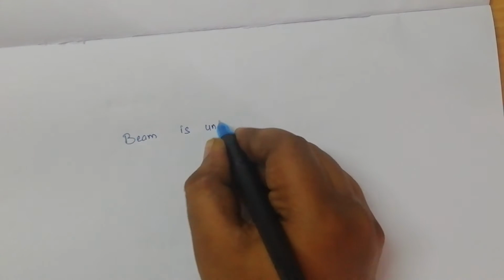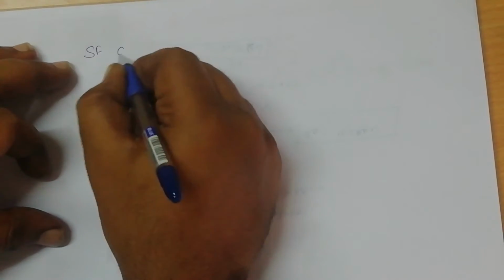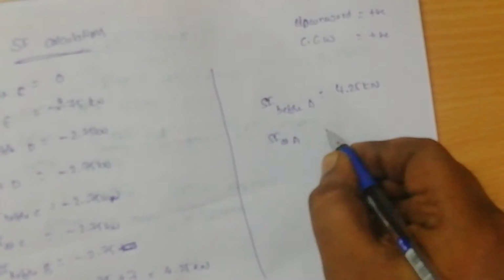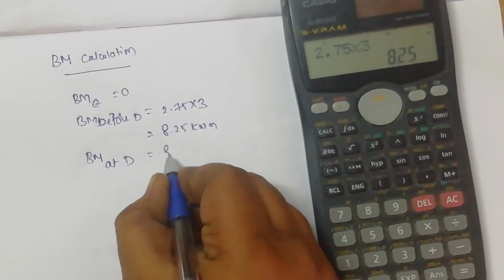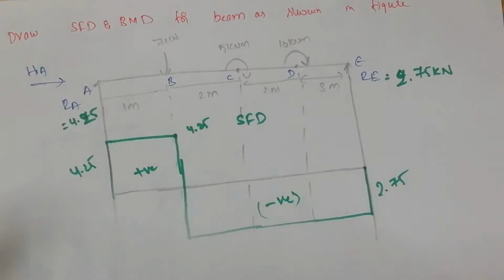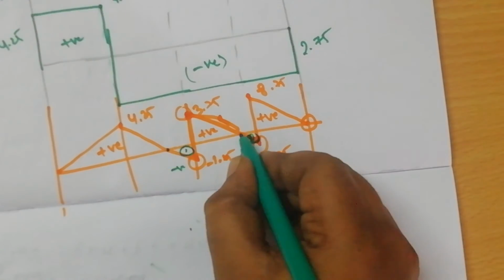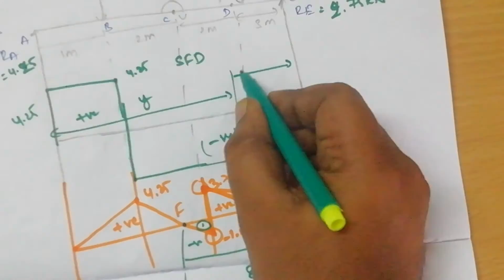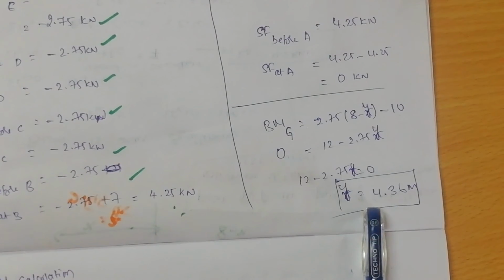SFD & BMD FOR SSP WITH MOMENTS AT POINT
MOMENT AT POINTS